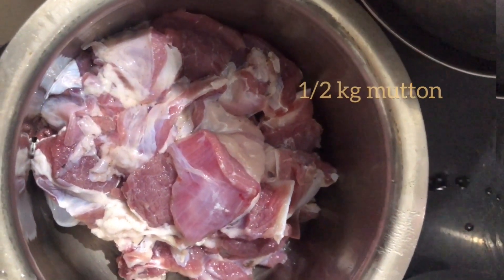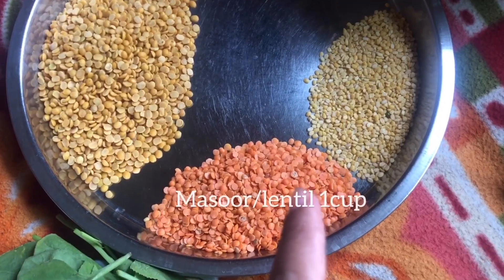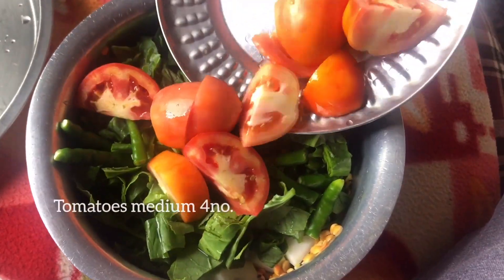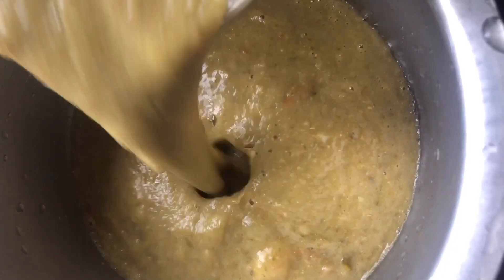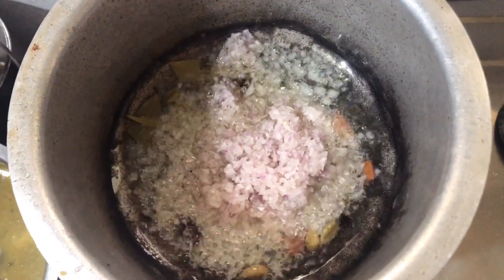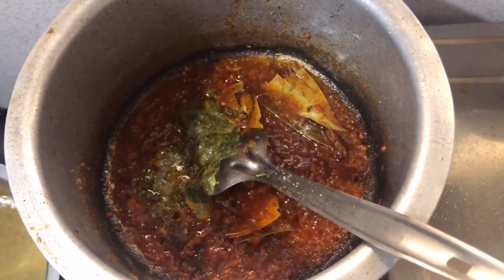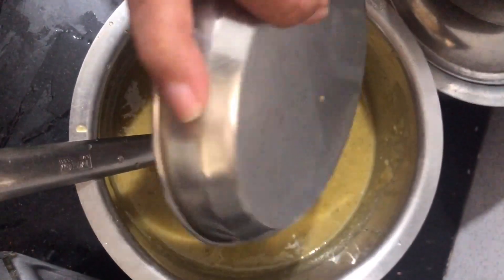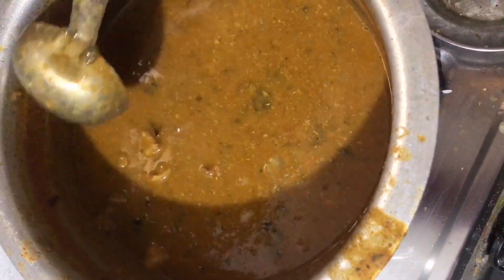MUTTON DALCHA| HOW TO MAKE| EASY RECIPE.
Hey guys my name is mudeeta and this is my youtube channel.
In today's video i'm making this Delicious MUTTON DALCHA.
MARINATION:
 Mutton-1/2 kg
curd- 1cup
ginger-garlic paste-1tbsp
turmaric- 1tsp
red chilly powder-1tbsp
salt-1tbsp
marinate for over night or 2-3 hour before making the DALCHA.
INGRIDENTS:
Vegetable Requries:
1) spnich- 1cup
2) egg plant/brinjal [medium large ]- 1 no.
3) potato[medium large]- 1 no.
4) amabat chuka/green sorrel- 1cup
5) green chillies- 2-3 no.
6) tomamtoes medium-3-4 no.
7) bottle ground/lauki -1+1/2 cup
Dal/Pulses Requires:
1) moog dal/lentil 1/2cup
2) toor dal/pigeon peas- 1cup
3)mooong dal/mung beans.1/3 cup
OTHER INGREDIENTS :
~ whole garam masala- bayleaf- 1-2 no
                                           black peppercorn- 1tsp
                                           green cardammom-2no.
                                          black cardammom- 1no.
                                         star anees- 1no.
                                         cinnamom-2-3 no (1inch)
                                        nutmeg flower-1nno.
onion- 1-2no.[large]
ginger-garlic paste- 1tsp
turmaric powder-1tsp
red chilly powder- 1tbsp
mint puree- 1tbsp
garam masala-1 tbsp
mutton masala- 1tbsp[optional]
water/mutton stock- as require.
oil- 1cup
salt as per taste.
kasuri methi-1tsp
fresh coriander 1/4 cup{ garnish}
x
METHOD:
1) chop all the vegetables and remove the seed of bottle ground/lauki and brinjal/baingan.
2) wash all the pulses and vegtable and pressure cook with 1tsp salt
along with (over night) marinated mutton + 2 cups water till 4 whistle.
3) remove after 4 whistle and cool the vegtable and dal mix and make puree of it [semi-thick].
4) in a separate vessle heat oil, once the oil sis heated add whole garam masala and let the masala cook for 1-2 min
5) now add finely chopped onions. and let it cook 2-3 min or till golden brown.
6) once onions are golden brown add ginger-garlic paste and cook till raw flavour is gone.
7) now add the powder masala  like haldi/turmeric, red chilly poweder/lal mirchi poweder, garam masala, mutton masala. and add in some mutton stock/water and  cook for 2-3 min or till oils is visible on top.
8) now add the cooked mutton alomg with it's stock and cook till oils is visible on top. or 4-5 min
9) one you see oil on top add the vegetable and dal puree + 2cup water and sprinkle some salt as per your taste know that you have already added salt in marination and dal.
10) now sprinkle some roasted kasuri methi and cook for 10-15 min .
the consistency of the DALCHA will be thicken as it will slowly cook so adjust water as per your need.
NOTE: requirement of masala and ingredients will vary as per you needs.
11) after 15 min our MUTTON DALCHA is completely ready enjoy with jeera rice or paratha .

My other videos you might love to watch-
Checkout the HINDI/ENGLISH VERSION ON MY INSTAGRAM HANDLE.